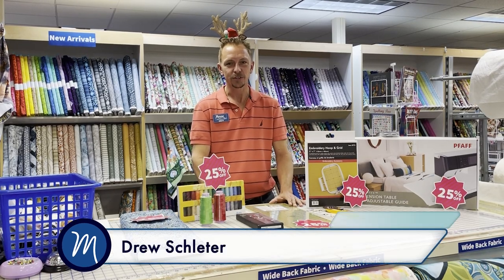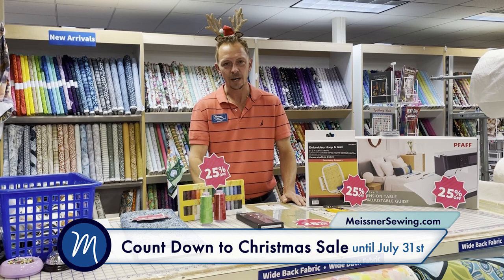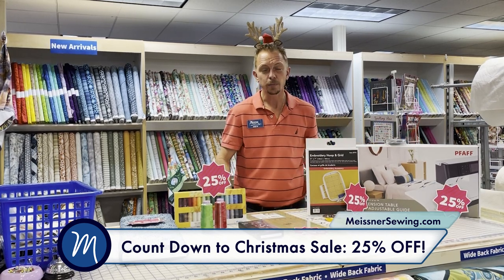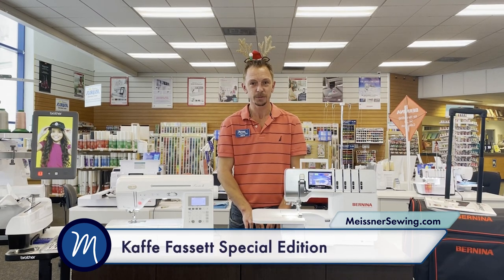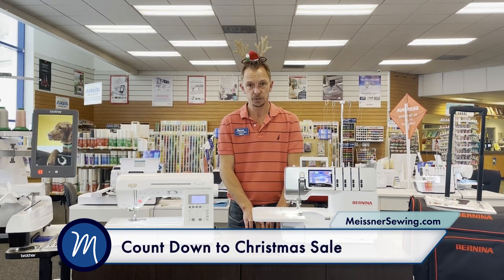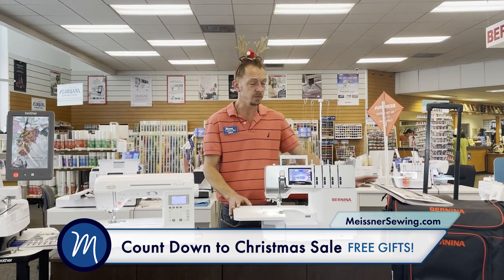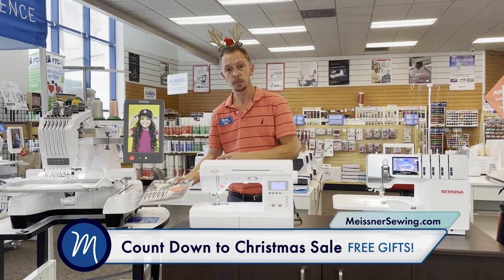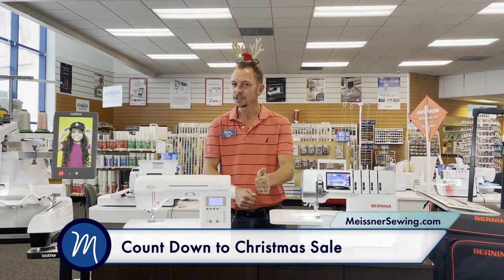Count Down to Christmas Sale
This week at Meissner Sewing and Vacuum Centers:
Start your Christmas projects early! We have Storewide 25% Savings on thread, fabric, rotary cutters, rulers, scissors, machine presser feet, and accessories*.